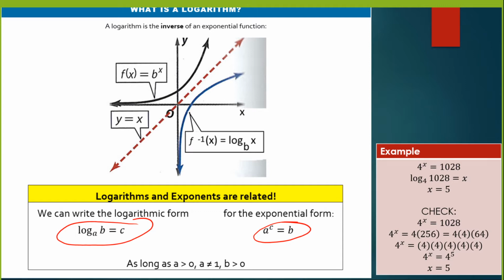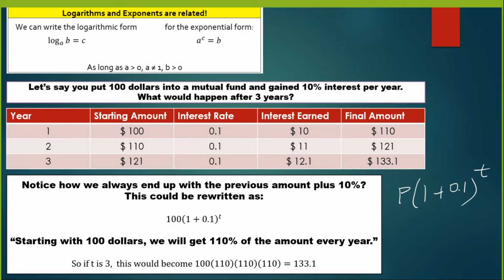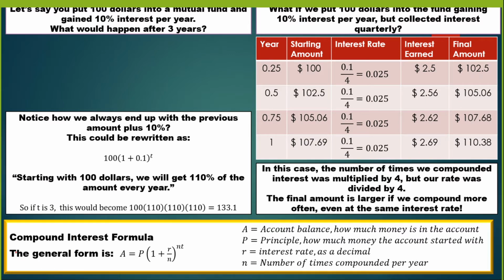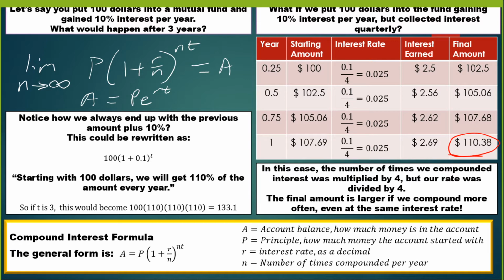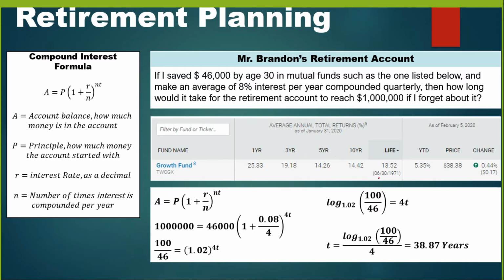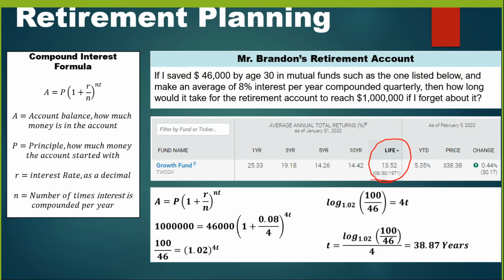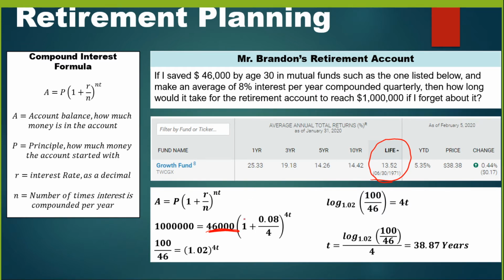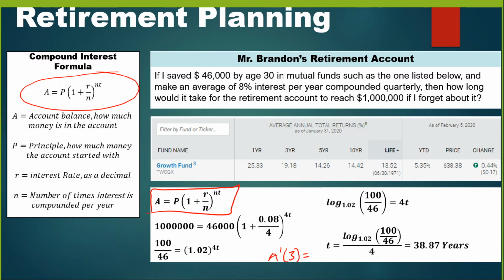Compound Interest and Retirement Planning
Lesson is after the AP examination.